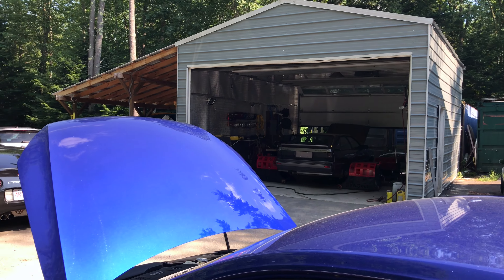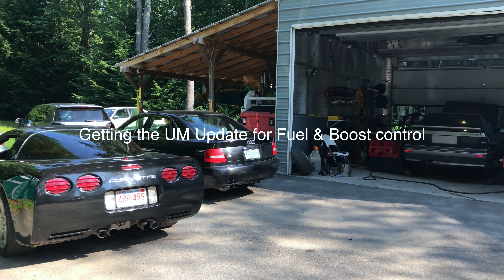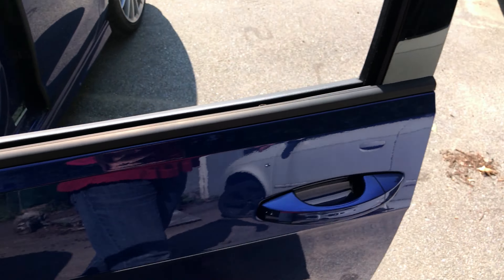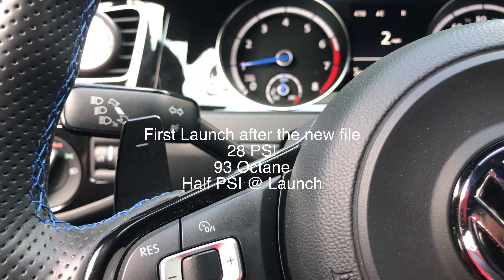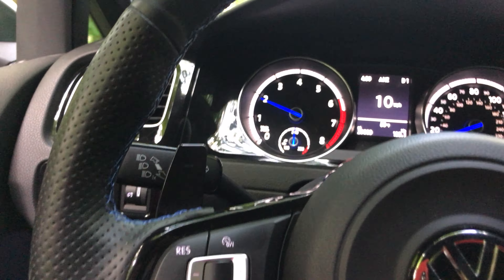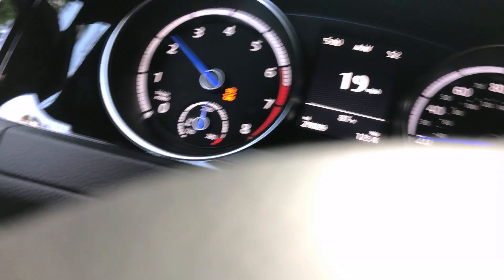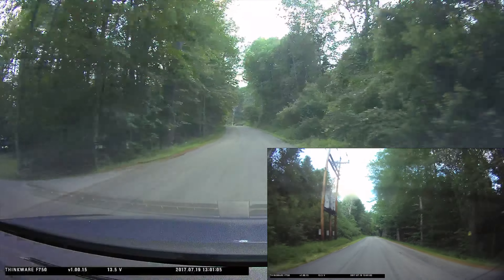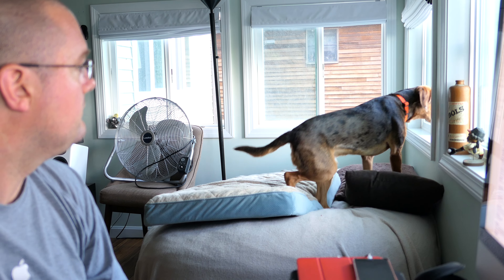Update on my Stage II United Motorsport Limp-Mode (Golf R MK7)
tl;dr - The most recent UM update w/ adjustable parameters caused this issue. It's a software bug and UM recommends I go back to the old file

30705 - Actuator Module for Turbocharger 1
          P00AF 00 [101] - Stuck